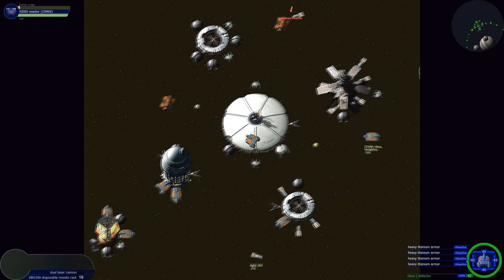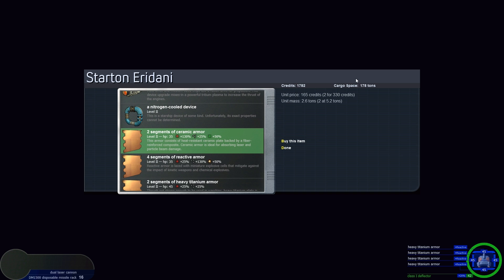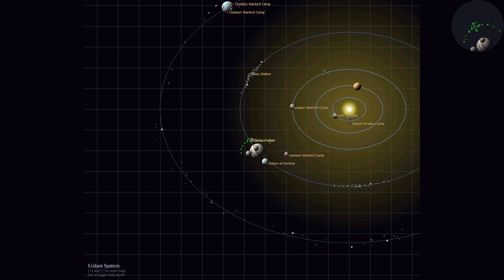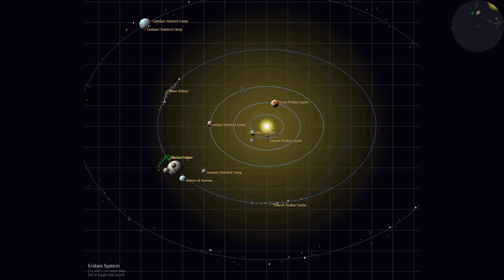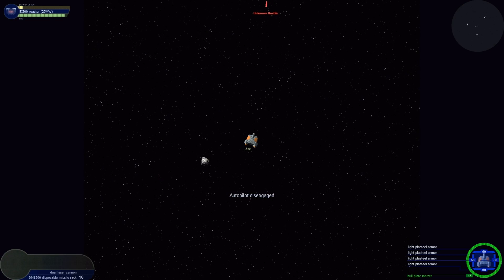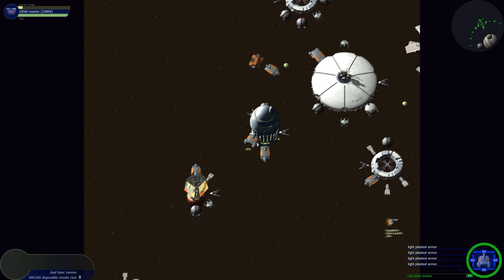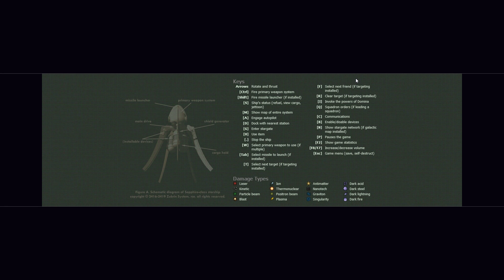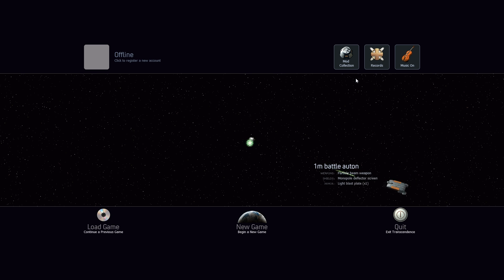Let's Play Transcendence: Ep. 3, Arco Vaughn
So, Arco... at last we meet for the first time once again!